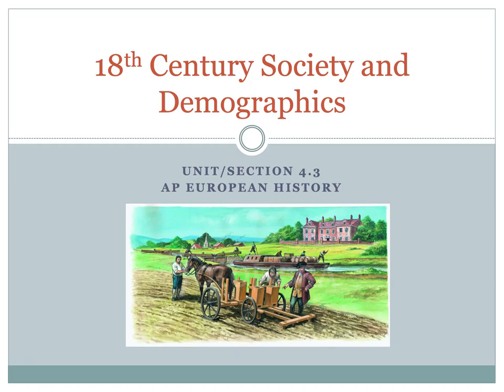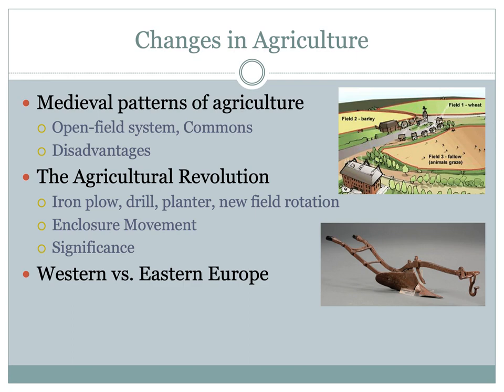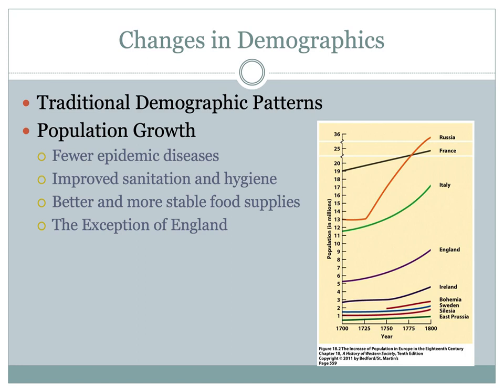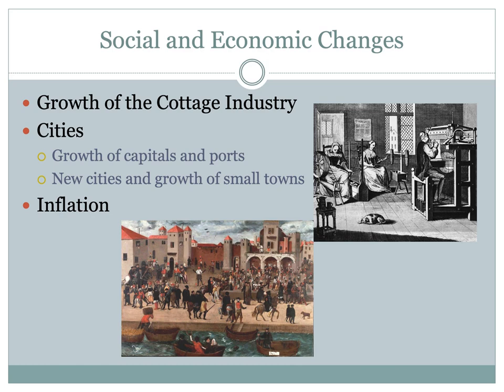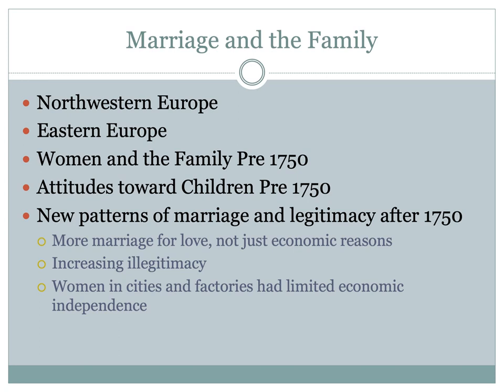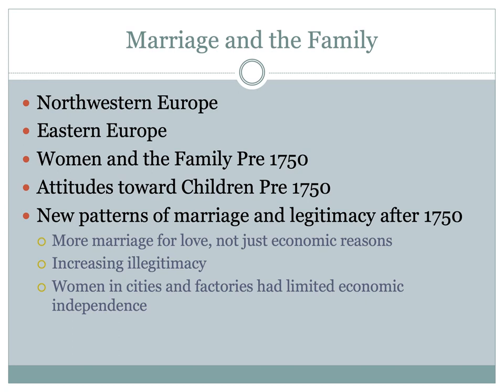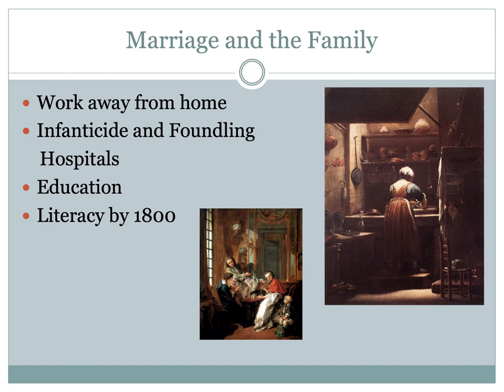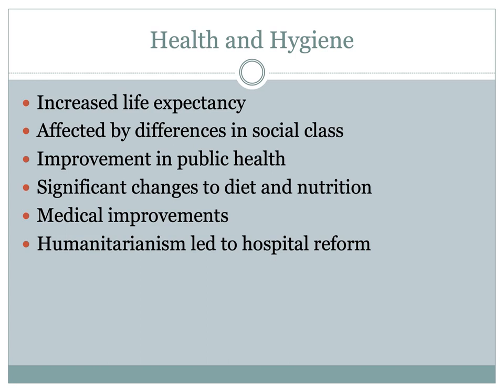4 3 18th C Society & Demographics